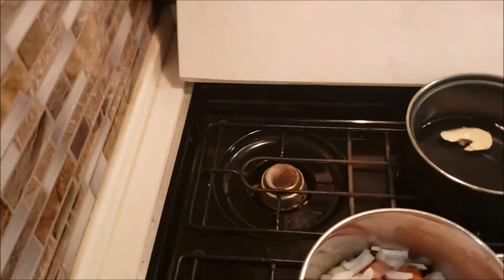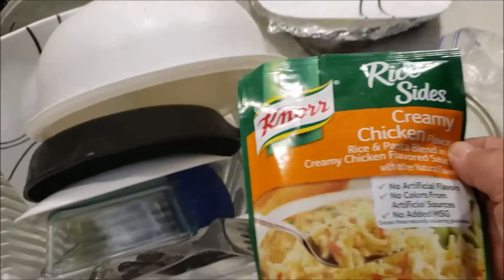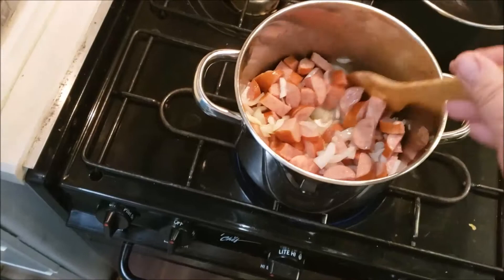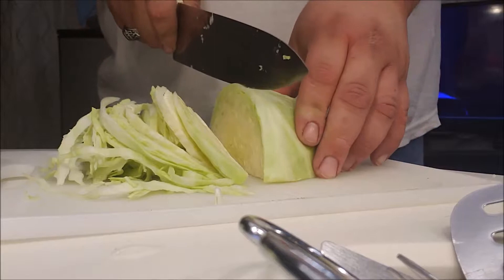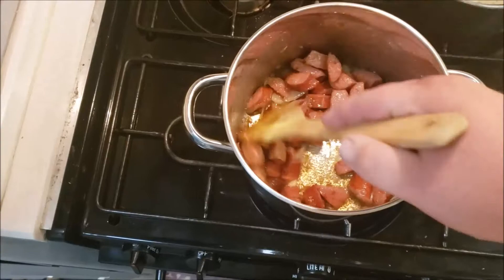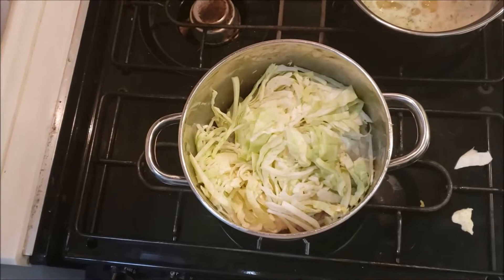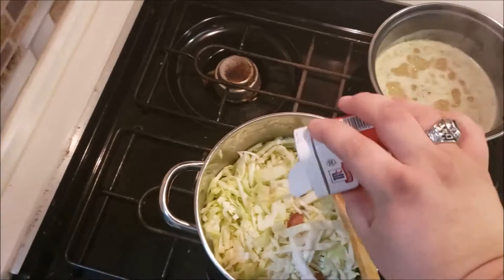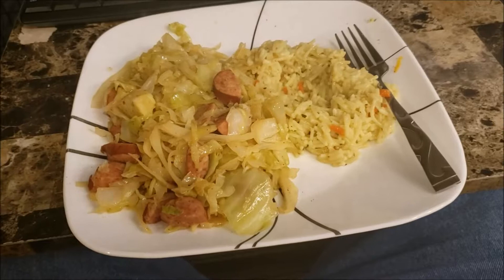RV Cooking with Ramblin Kevin!!!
I cook a very simple meal in the RV after working a late shift. It was very simple and delicious!!!

Ingredients:

1 pound smoked sausage
1 sweet onion
1 small head cabbage
salt and pepper
1/2 cup of apple juice
you could also add with this 4-5 small apples sliced thinly.
add brown sugar to taste with the apples and you wont believe how well these pair together it is a simple must try!!!